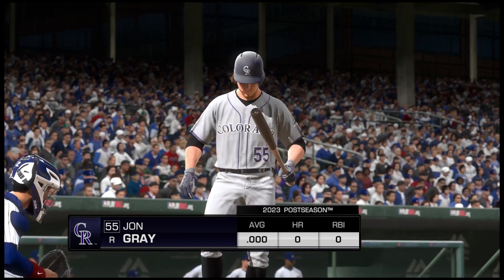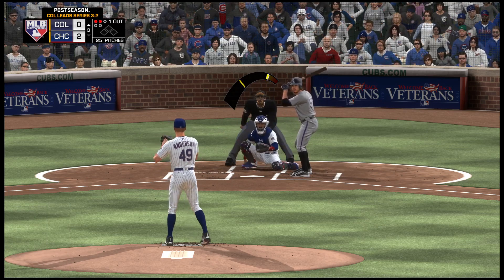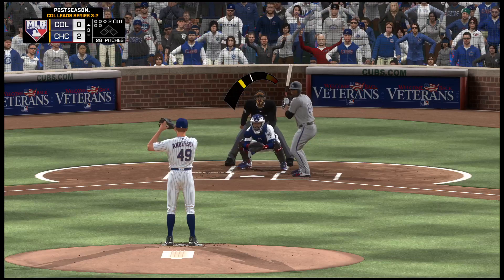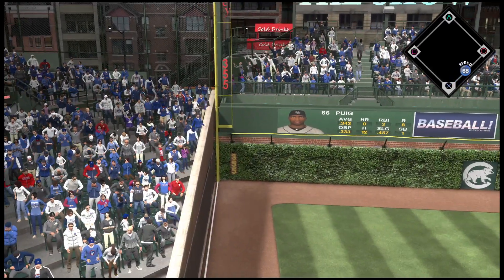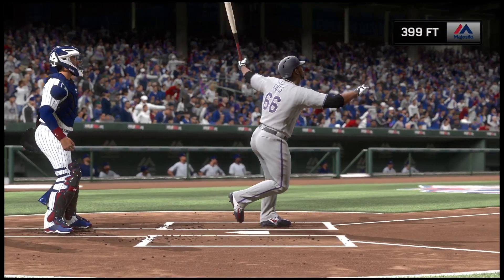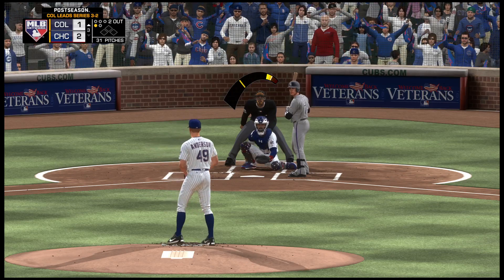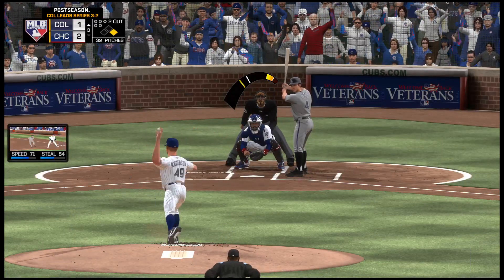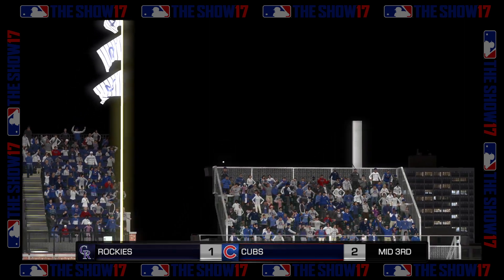MLB® The Show™ 17_20220427004805